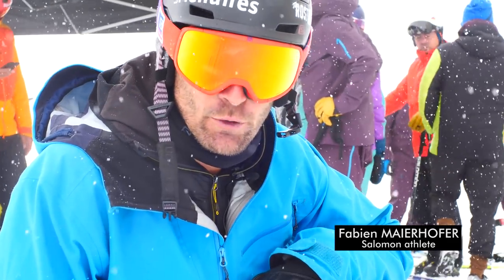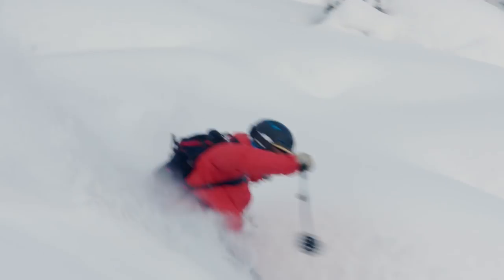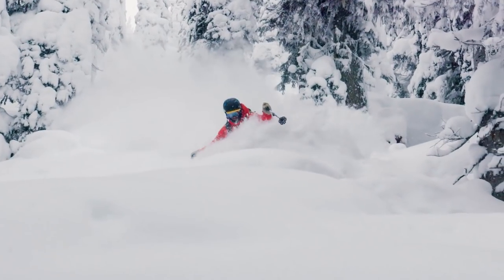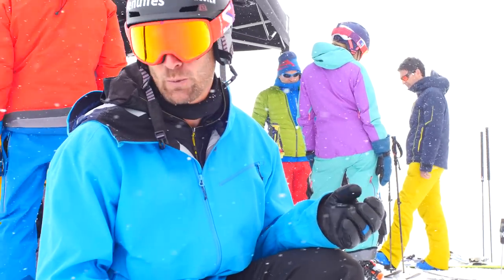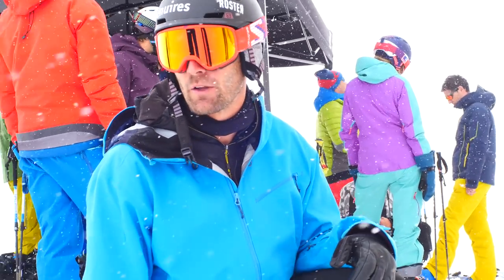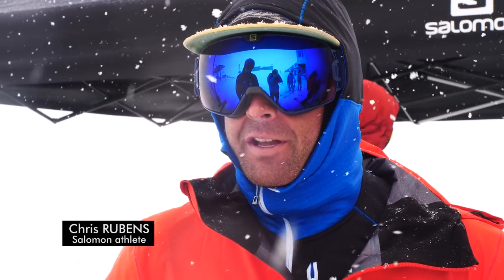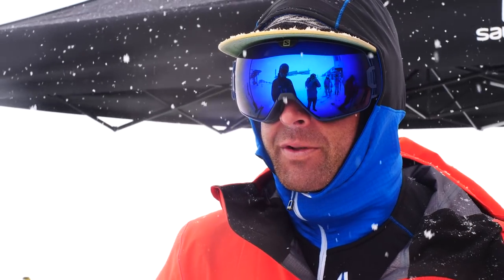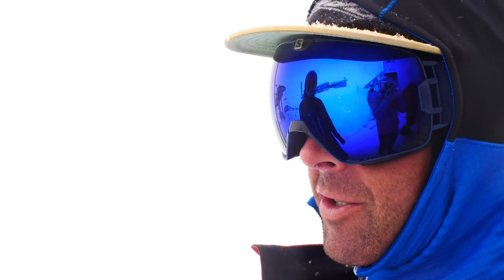How Salomon Athletes Helped Develop the S/LAB Shift Binding | Inside Salomon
See how a group of pro skiers worked with Salomon engineers to develop the S/LAB Shift binding over nearly a decade of collaboration.